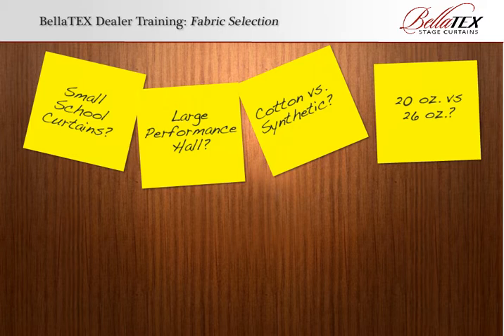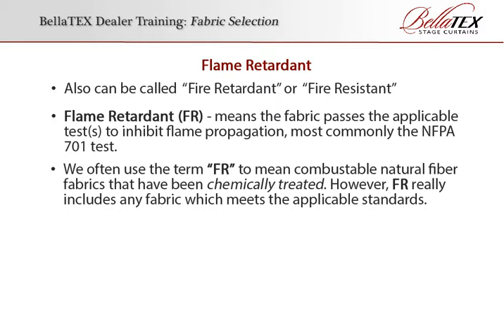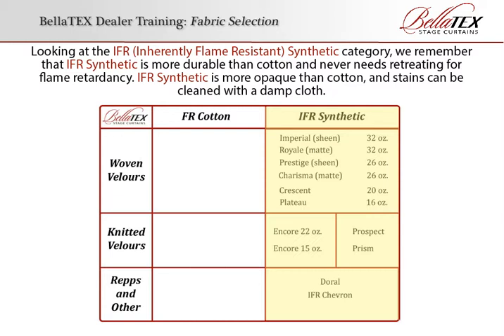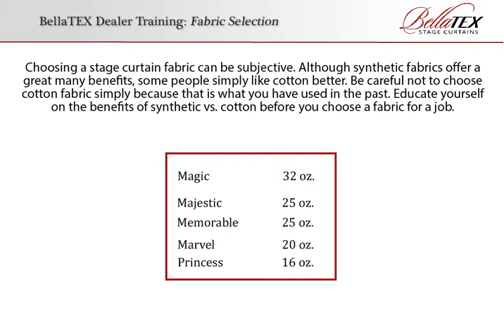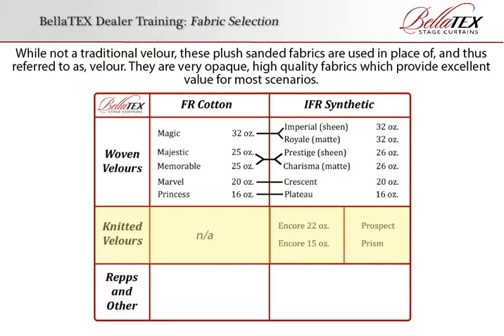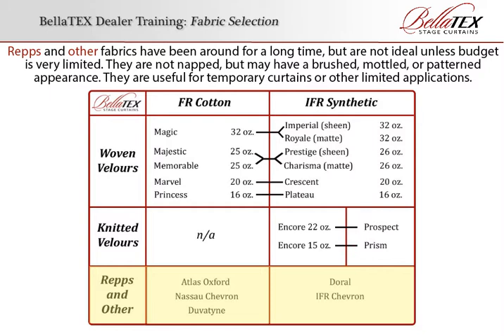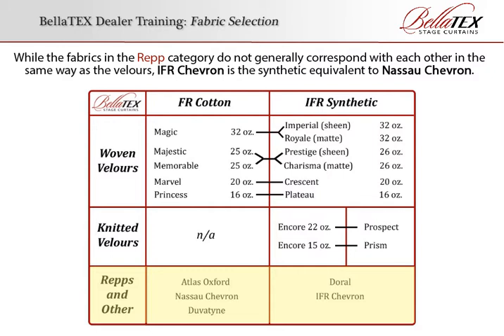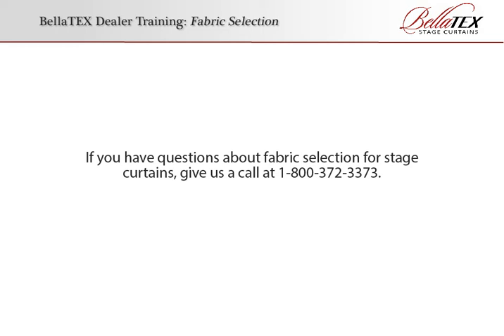BellaTEX Stage Curtains Fabric Selection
Trying to decide which fabrics to use on your stage curtain project? Let BellaTEX help! This video will help you understand the different types of fabrics available and how they correlate.
To view the complete interactive video with more information, or to take a quiz, click on this

About BellaTEX:

With Dealers Across The Country, Buying Stage Curtains Doesn't Have To Be Difficult.

Buying stage curtains may not be the most glamorous job in show business but to the performers, the graduates, and the achievers who work so very hard for their moment in the spotlight... to them, the role you play matters. BellaTEX has professional dealers all across the country to make sure your new stage curtains fit properly, meet applicable fire/building codes, and are professionally installed so they look their best and perform flawlessly.

I Just Need a Curtain! Why Is It So Confusing?

Seems like buying a curtain should be easy. Then you get into it, and there are dozens of Curtain Types, hundreds of Fabric Options, trim, valances, and then decisions to make about Flame Resistance. For a PTA leader or drama teacher who may only make a purchase of this nature once or twice in a lifetime, it can feel overwhelming and a little scary--what if you make a mistake?

I Just Want to Know How Much It's Going to Cost!

To make things harder, getting a quote from a dealer can be like pulling teeth. And if you make even a small mistake in measurement or choice of options, you can be on the line for significant additional expenses to fix the problem.

Take the Confusion and Worry Out.

Fortunately, you don't have to direct the show alone. Quickly estimate how much your stage curtains may cost. Then check out our handy How to Measure Guide to obtain the information you need to get an exact quote. If you need help sorting through your options, check out our Product Details section, or let a helpful BellaTEX stage curtain expert guide you.

For complete confidence, contact your local BellaTEX dealer to take advantage of our Get It Right services. In most cases, the dealer will visit your site, make recommendations, and take measurements on your behalf. When that's not possible, the dealer will walk you through the steps to do it yourself. Either way, you can then budget with confidence, knowing that we'll get it right the first time.

BellaTEX Stage Curtains provides Quality, Beauty, and Service you expect from a product which should stand the test of time.